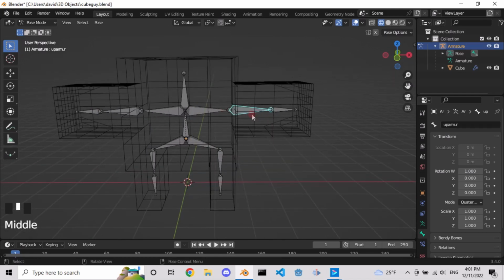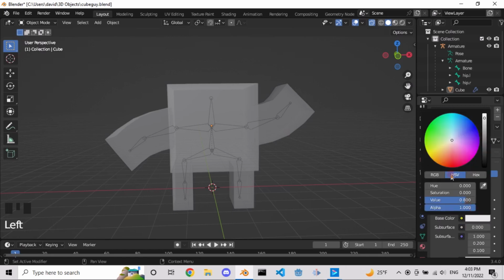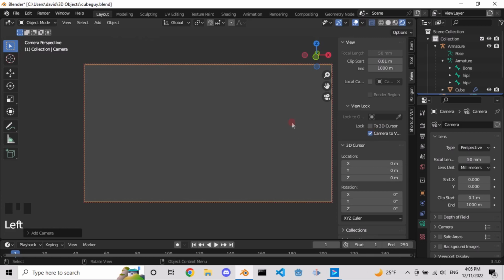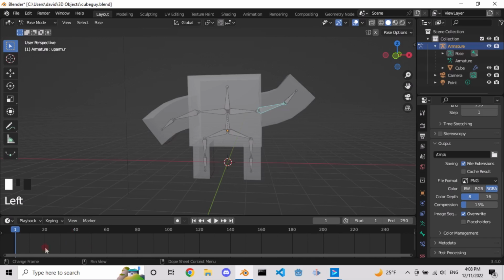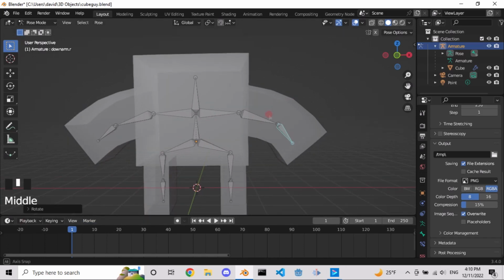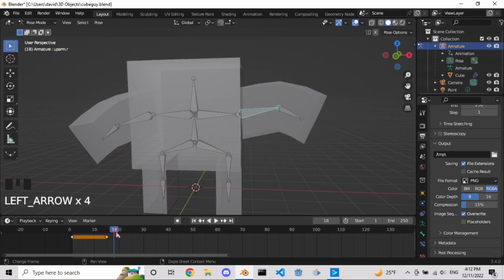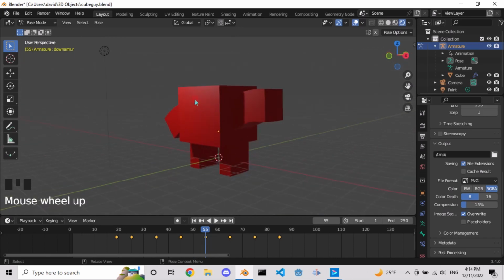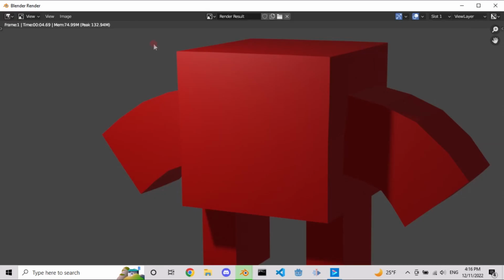How to rig in blender part 1: animating/posing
please comment what i could do to improve videos!

0:00 posing
5:15 animating